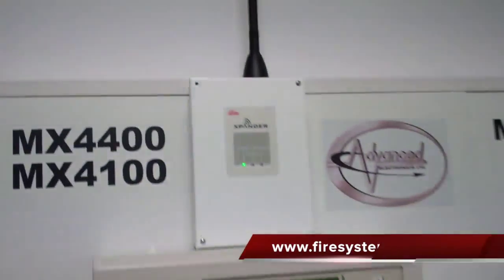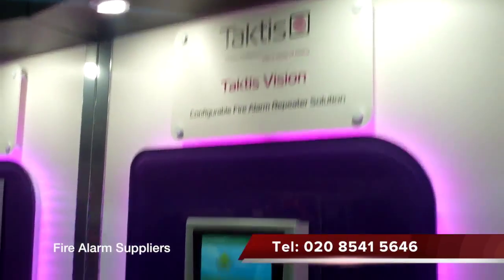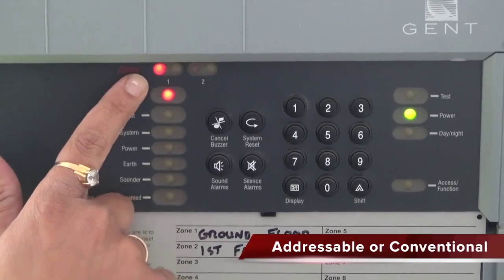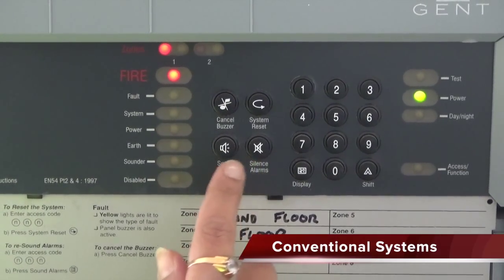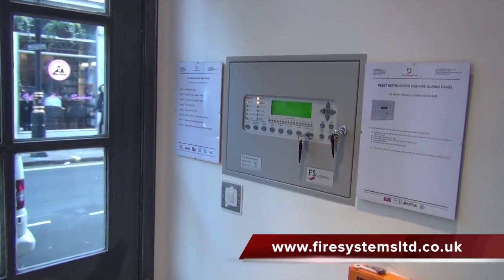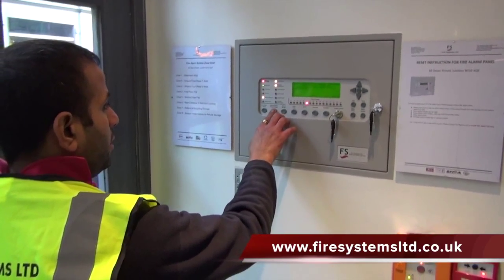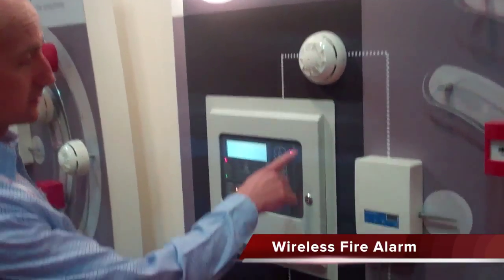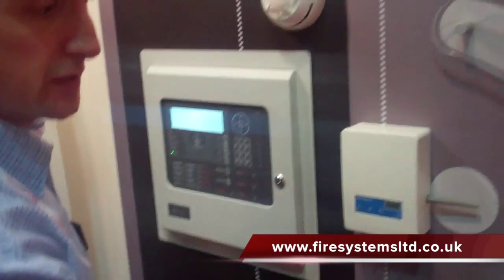Choices when choosing a Fire Alarm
This video is a short introduction into the various types of fire alarms and the choices to the buyer or fire alarm designer. The choices are usually between a wired or wireless and either an addressable or conventional system.